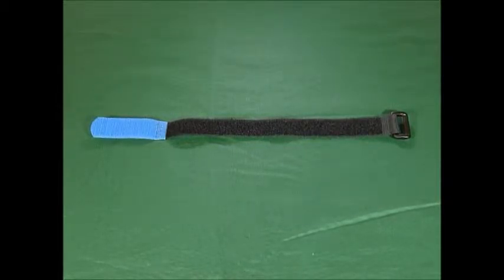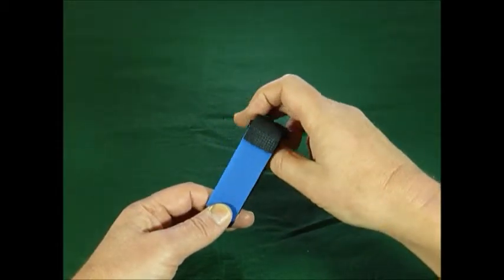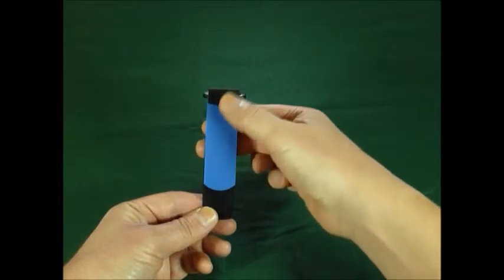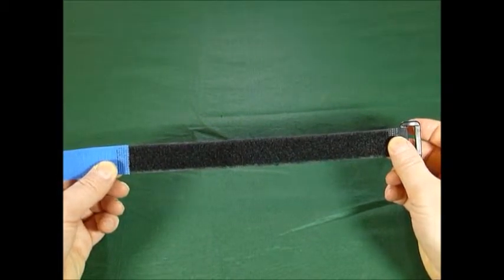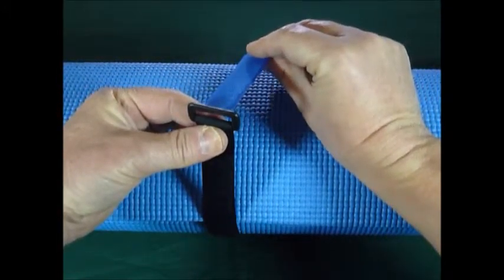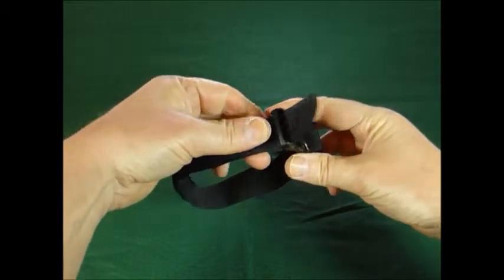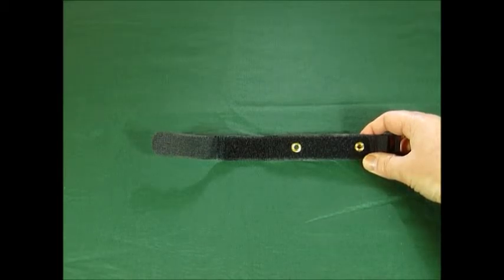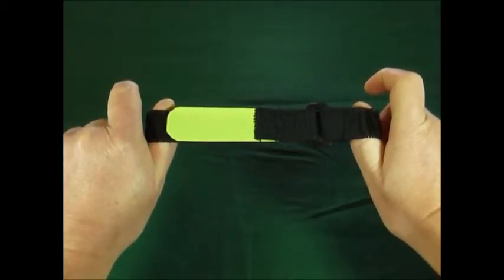All About Benristrap Hook and Loop Cinch Straps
This video explains how to use Benristrap hook and loop cinch straps. It demonstrates how they are used and the different options such as colour combinations, lengths, and specialist variations there are.